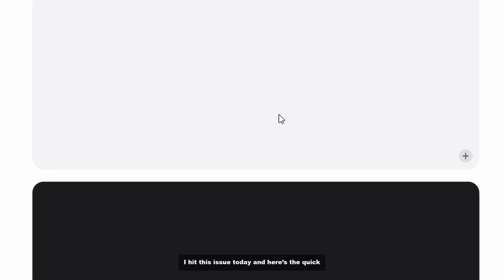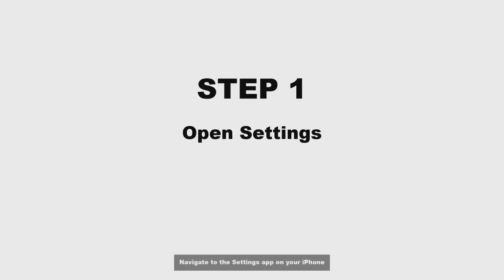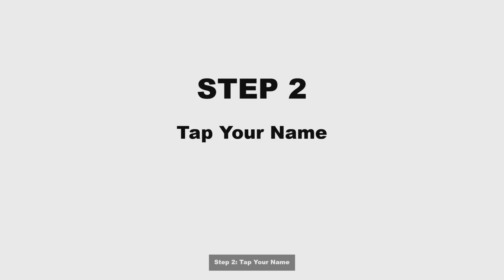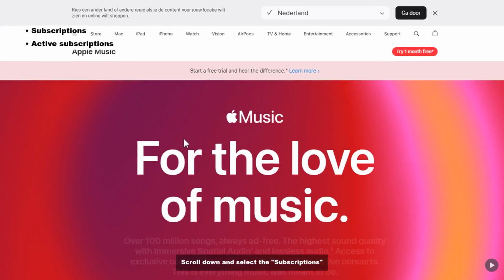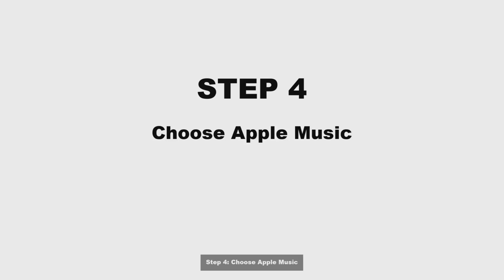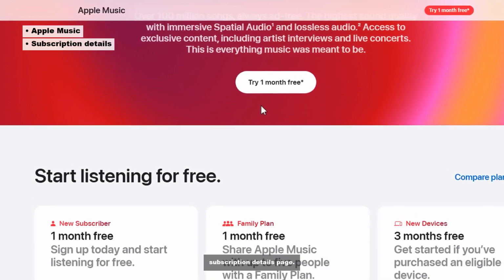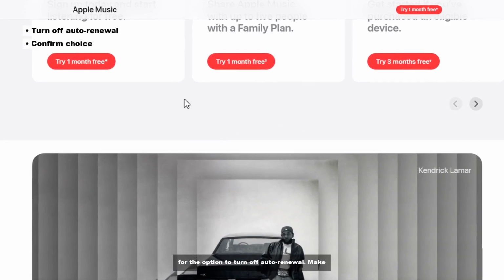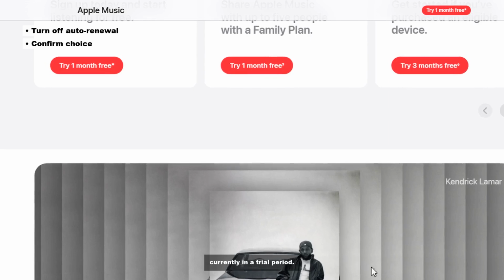How To Cancel Auto Renewal On Apple Music 2026 (AUTO CANCEL)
In this video, we show you how to cancel auto renewal on Apple Music 2026 (AUTO CANCEL) easily and quickly. If you're looking to stop your subscription or avoid unexpected charges, this guide will help you navigate the process.